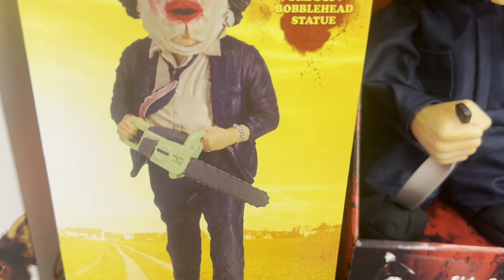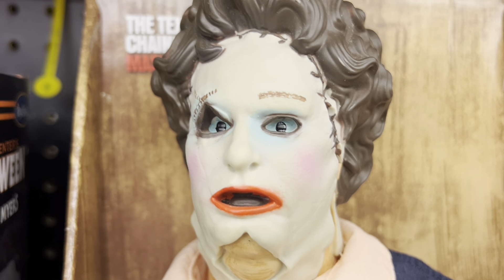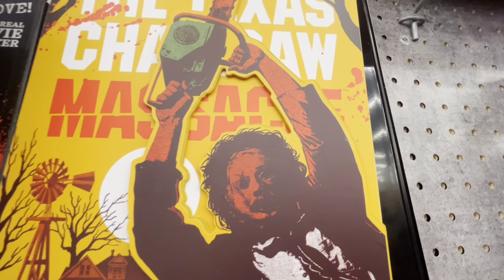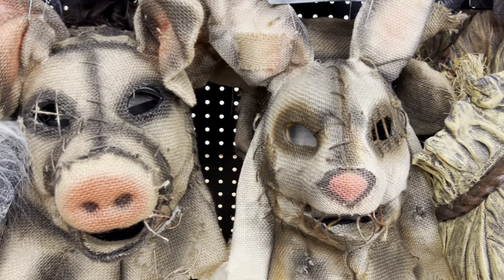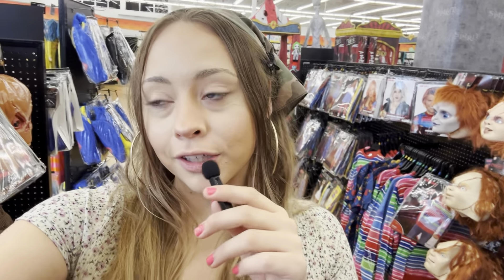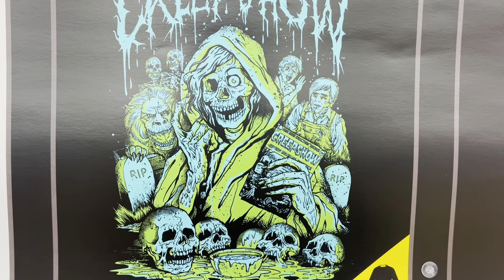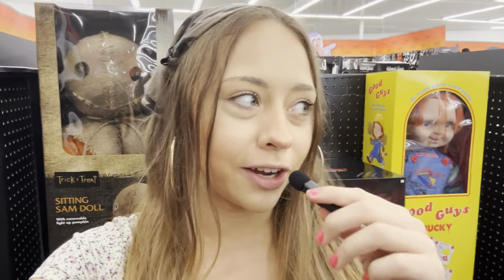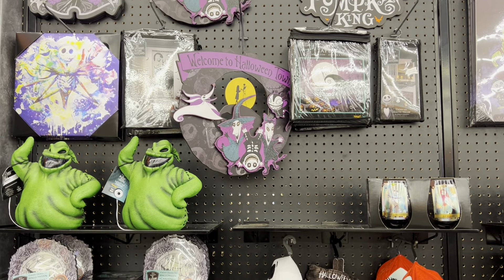CHAINSAW MASSACRE 🔪Everything ​⁠@spirithalloween 🎃🕷️🔪🖤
🎃✨Hey Spoky Ghouls, I’ve been reading and responding to comments and I happen to see this recommendation😱 a few times . So today we go over 🎃everything Texas Chainsaw  Massacre 🔪 If you ever have recommendations I’d love to film some for you guys ✨  Thank  you all for the comments and views and likes and subs 🫶🏻🖤🫶🏻 I can’t tell you how much I appreciate all of it. You all keep me motivated to make more vids 🕷️ STAY SPOOKY 👻 ONLY 51 more days till !🎃